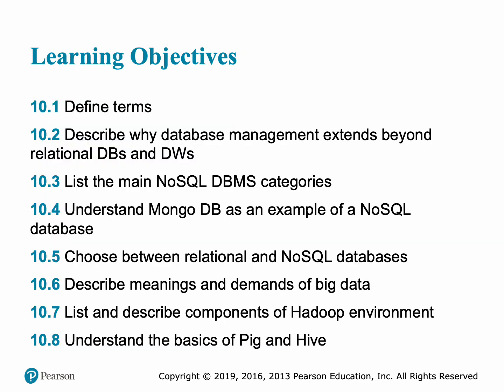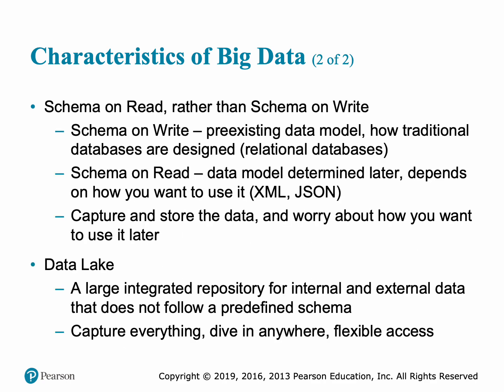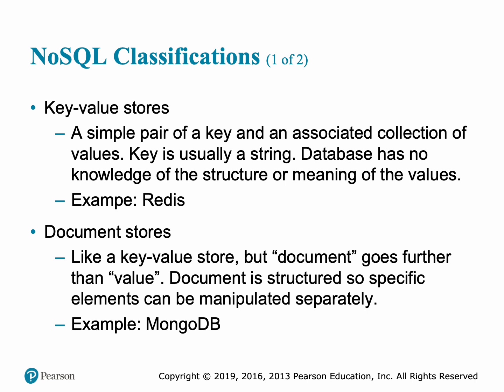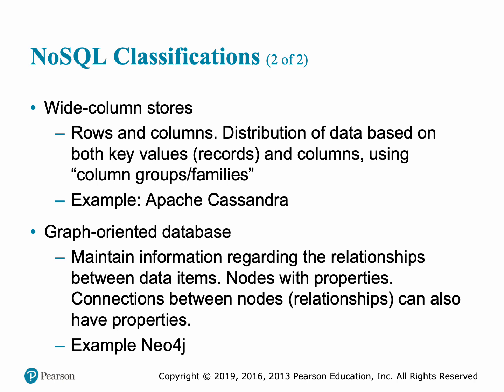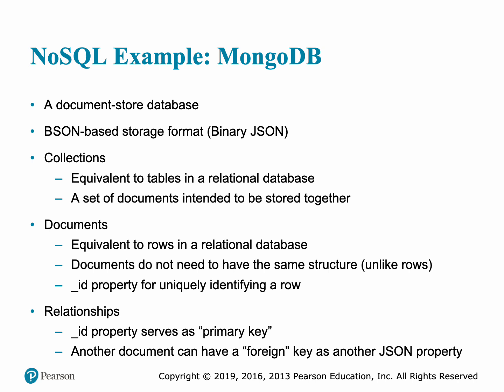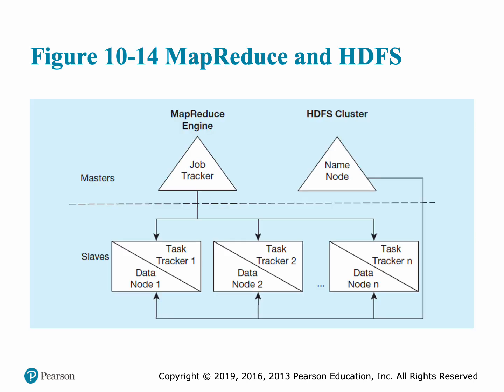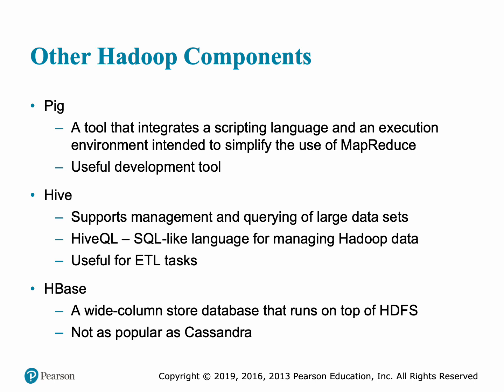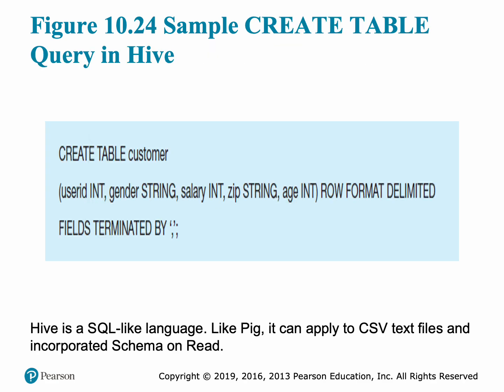Database Management System Lecture 10